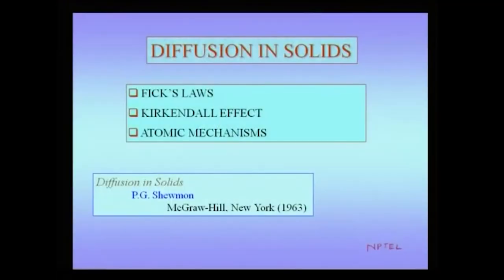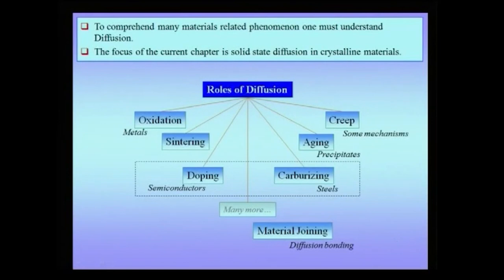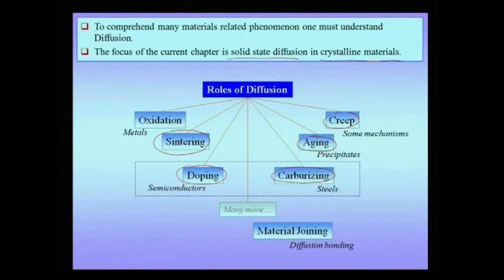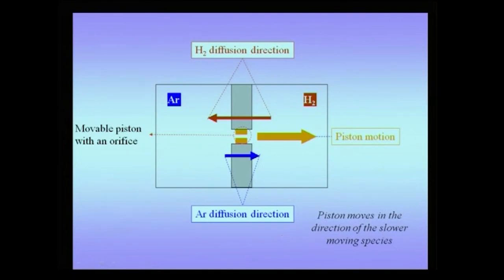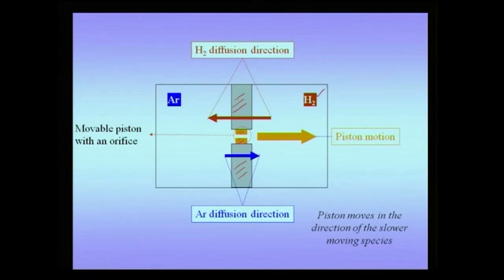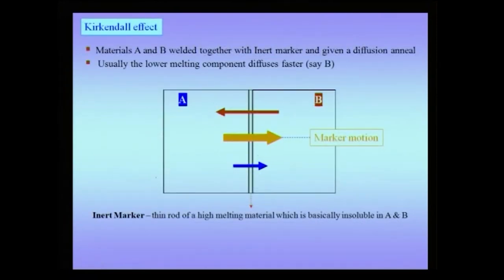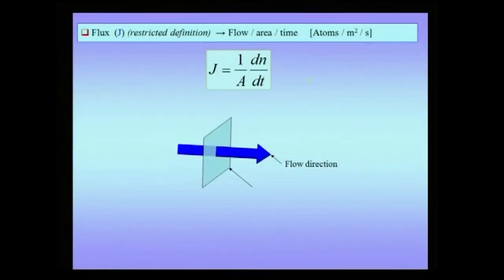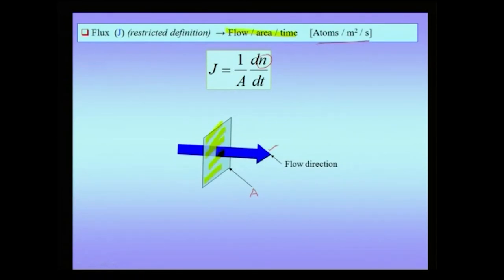Lecture-30 Diffusion in Solids